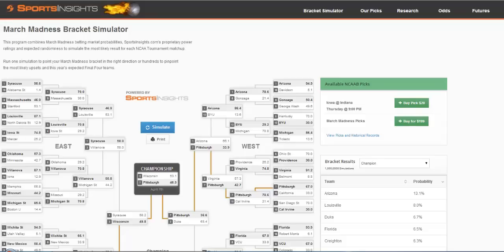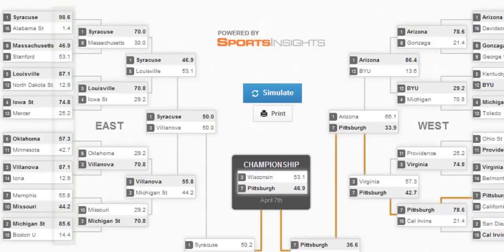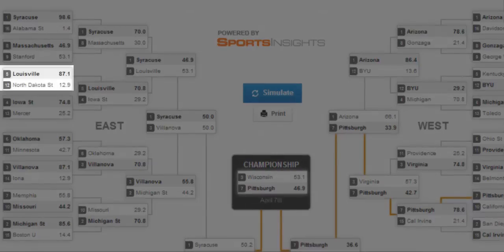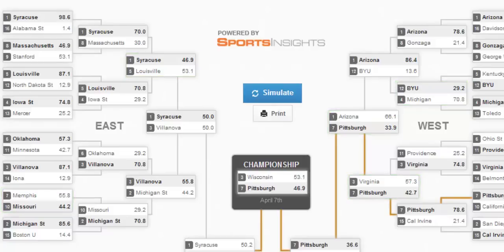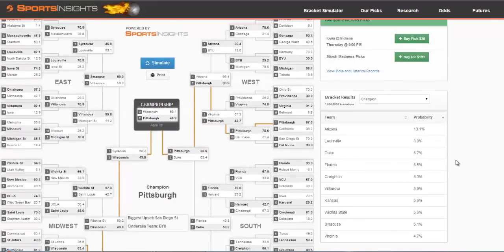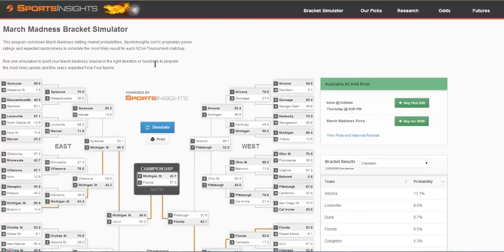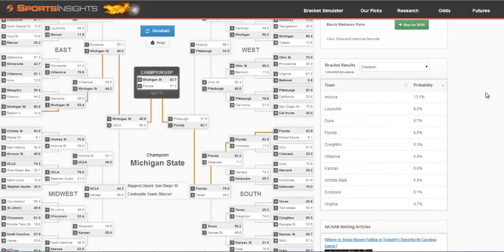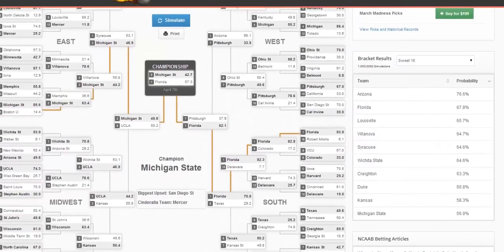March Madness Bracket Simulator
SportsInsights.com